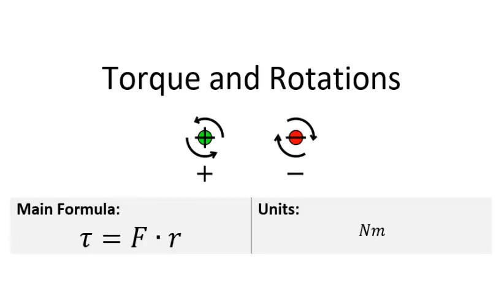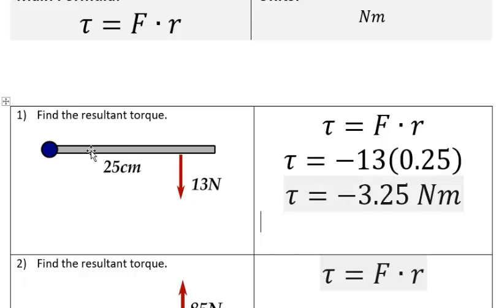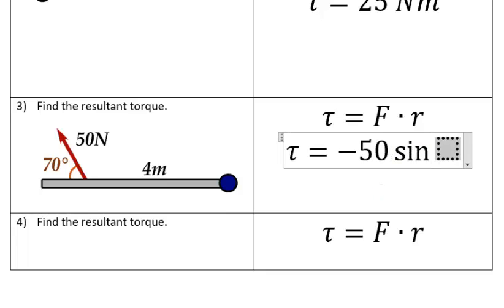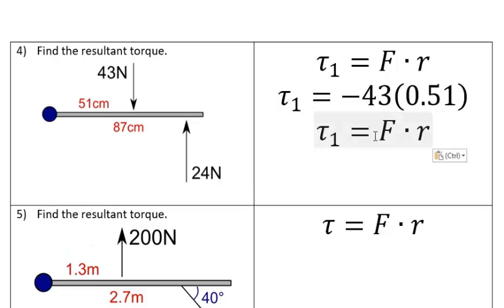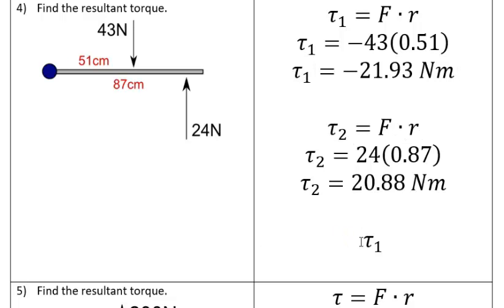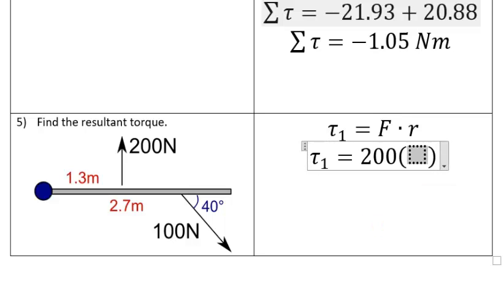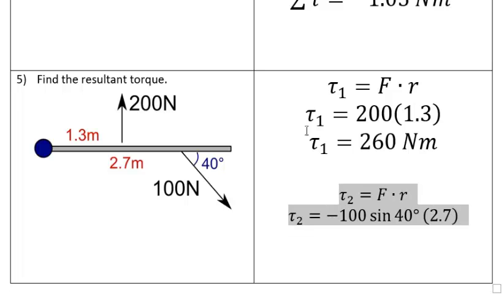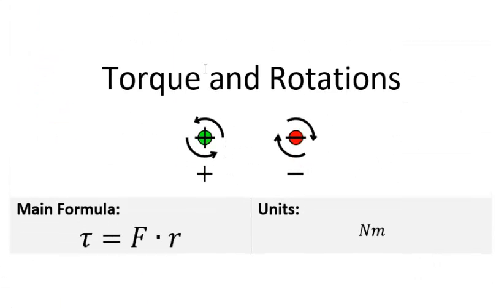Torque and Rotations